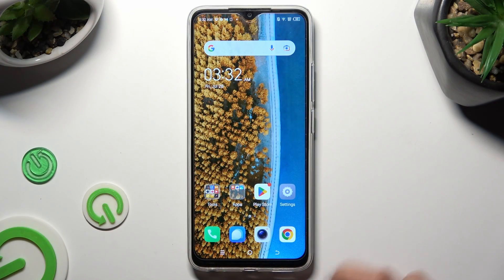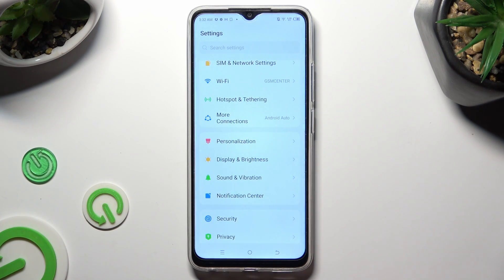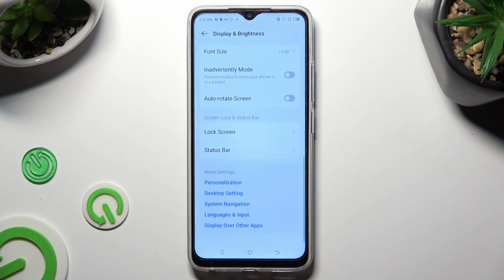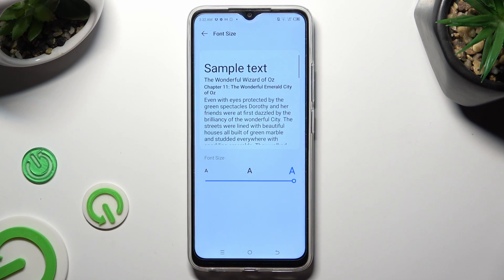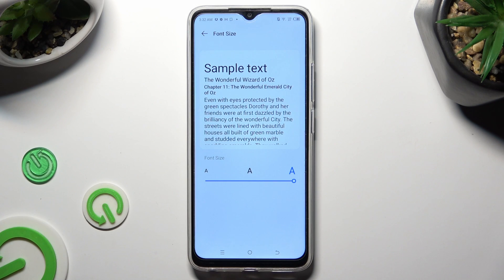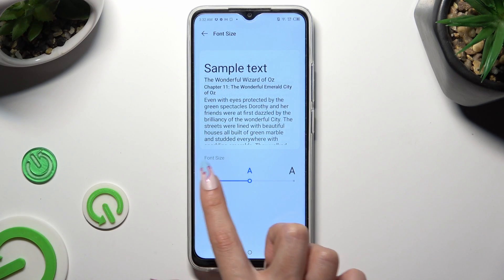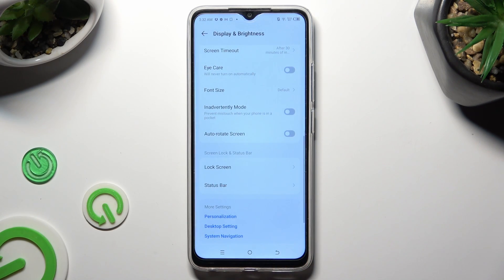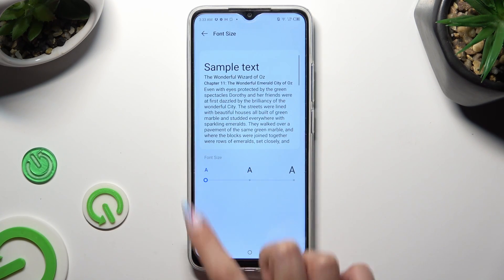How to Change Font Size on TECNO Spark Go? - Adjust Font Size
Here's how you can adjust the size of your text on your TECNO Spark Go. You can customize the font size on your TECNO Spark Go by following the enclosed instructions. The present model of the TECNO smartphone allows you to easily modify the text size by following the enclosed instructions, and you will find it easy to change the text size. For TECNO Spark Go, check out our HardReset.info YouTube channel for many useful tutorials. Watch the video to learn how to adjust the text size on TECNO Spark Go.

How to change the font size on TECNO Spark Go?
How to adjust text size on TECNO Spark Go?
How to customize font size on TECNO Spark Go?
How to manage text size on TECNO Spark Go?